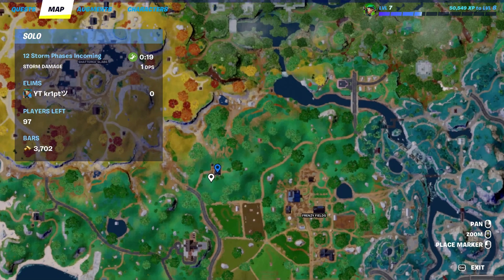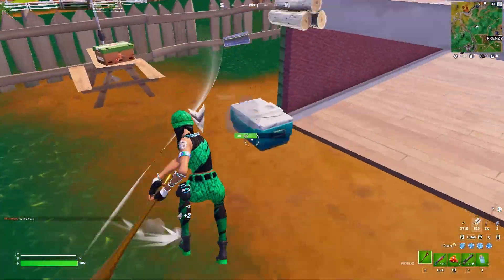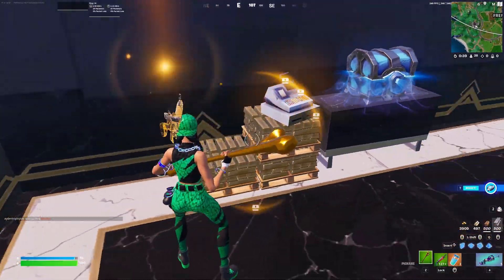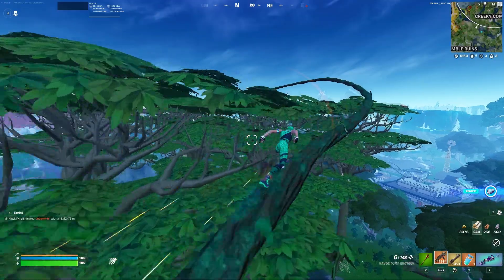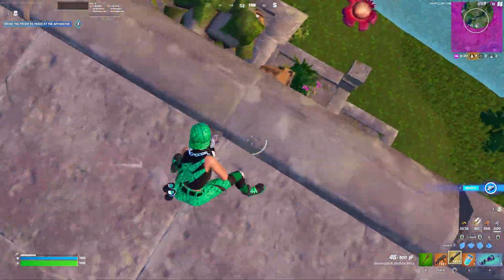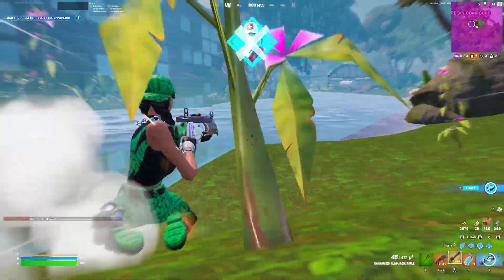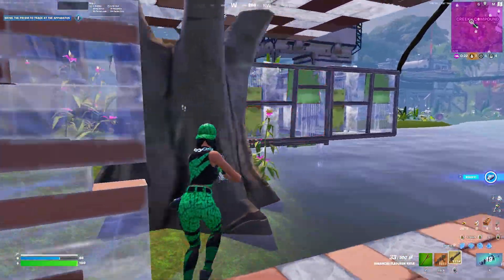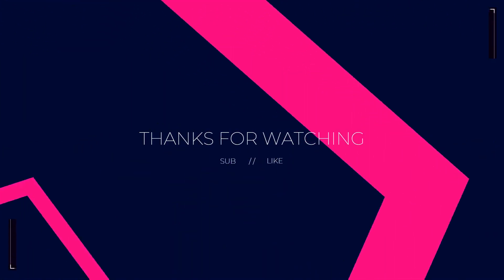HOW TO WIN EVERY GAME IN FORNITE CHAPTER 4 SEASON 3 GUARENTEED mythic guns, slurps, LAMAS!!!!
Also thank you all so much for 700 subs I am trying to get 1000 by the end of the summer so if your not already subscribed it only takes you 3 seconds for you to make my day.. pls sub